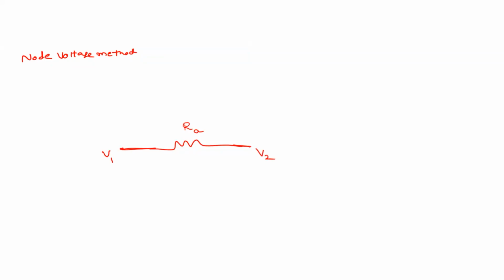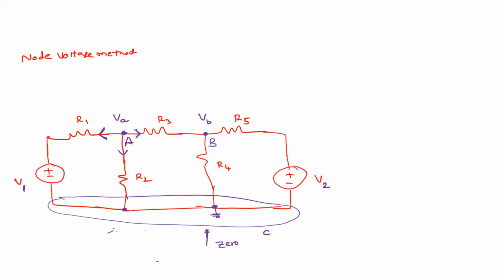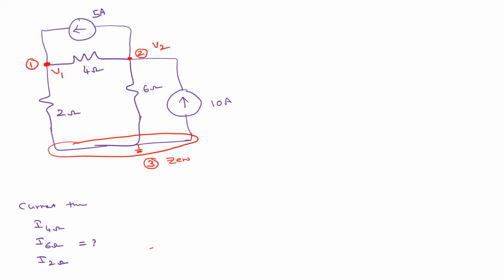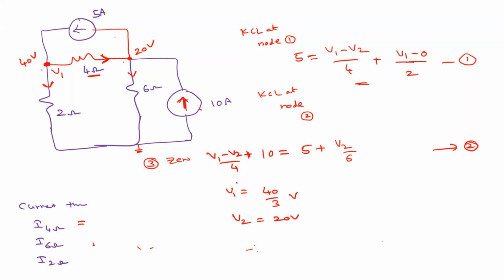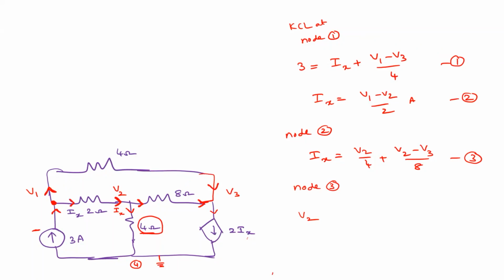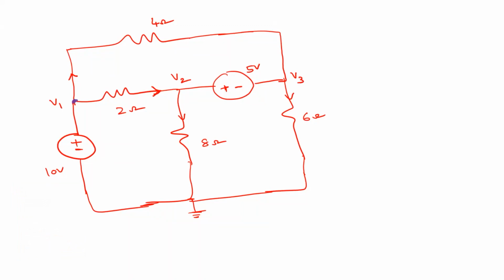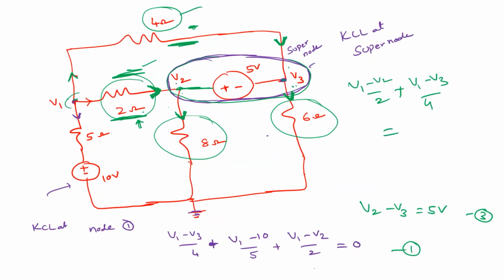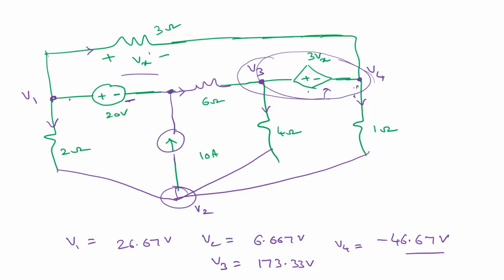Basic Electrical Circuits, Circuit Theory, Network Analysis: Nodal analysis :: L4